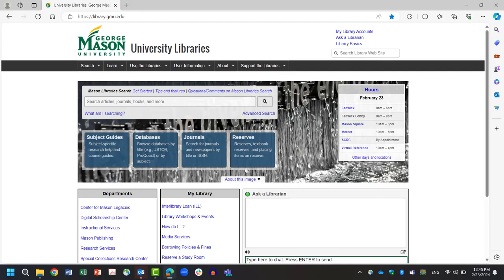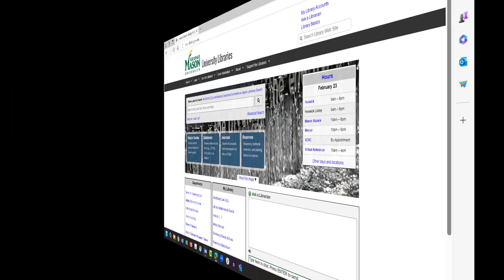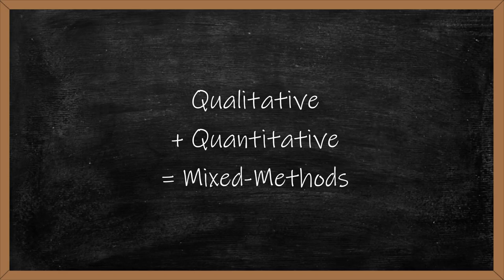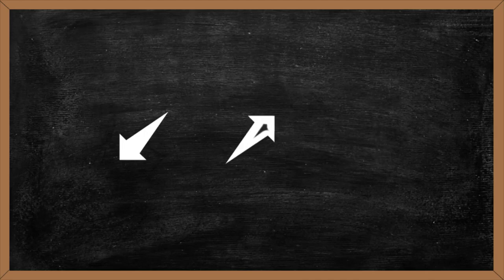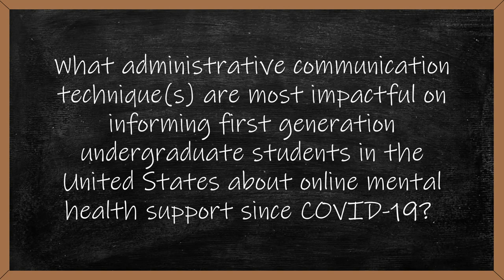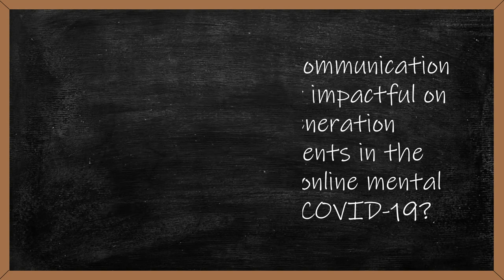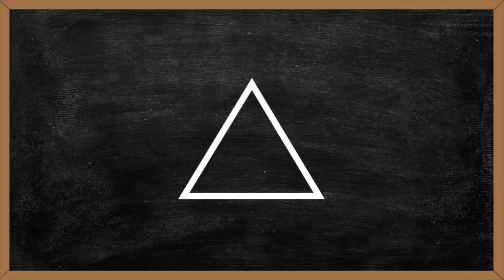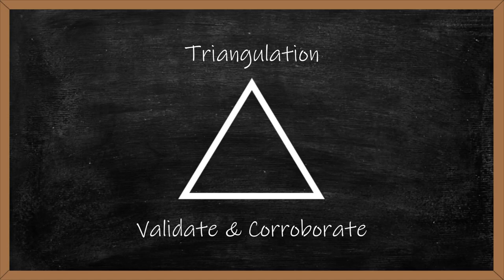Mixed Methods Research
What is mixed-methods research? When and how do you use it? Watch this video to answer these questions and to see an example of mixed-methods research in action.